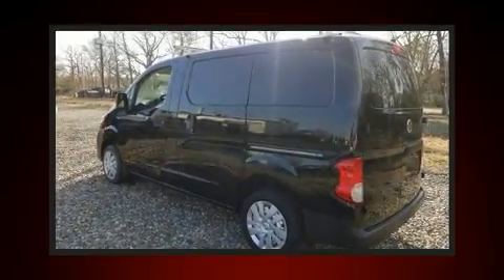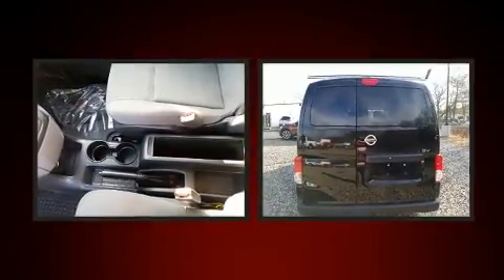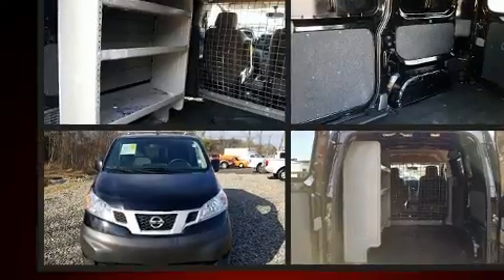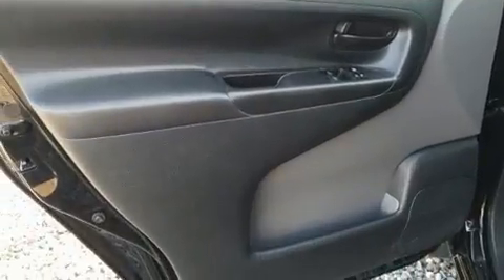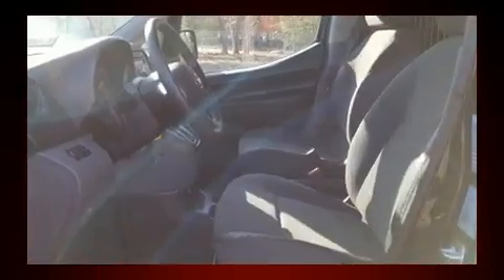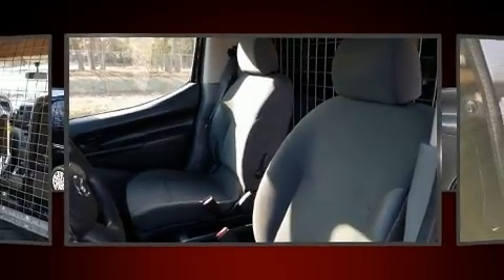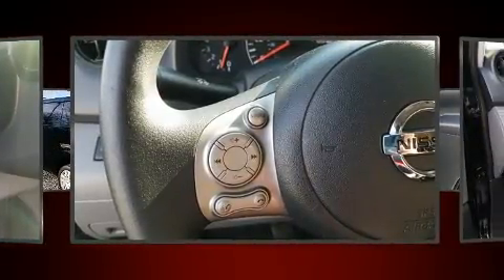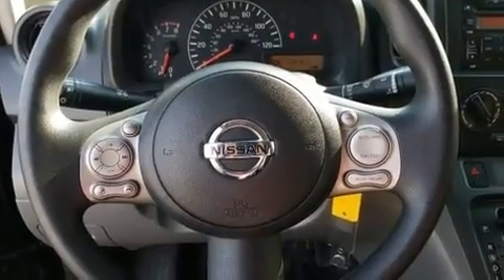2016 Nissan NV200 in Dedham, MA 02026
Here's a great deal on a 2016 Nissan NV200. With fewer than 25,000 miles on the odometer, this vehicle proves competitive in its price class based on its condition and value. Smooth gearshifts are achieved thanks to the efficient 4 cylinder engine, and for added security, dynamic Stability Control supplements the drivetrain. All of the following features are included: 1-touch window functionality, a trip computer, front bucket seats, air conditioning, power windows, and much more. Storage solutions are integrated throughout the interior, demonstrating thoughtful attention to detail. You and your passengers will enjoy the stereo system, which includes a CD player with AM/FM radio, and 2 speakers, providing excellent sound throughout the cabin. Nissan also prioritized safety and security by including: dual front impact airbags with occupant sensing airbag, head curtain airbags, traction control, brake assist, anti-whiplash front head restraints, ignition disabling, and ABS brakes. A Carfax history report provides you peace of mind by detailing information related to past owners and service records. Our sales reps are knowledgeable and professional. They'll work with you to find the right vehicle at a price you can afford. We are here to help you.